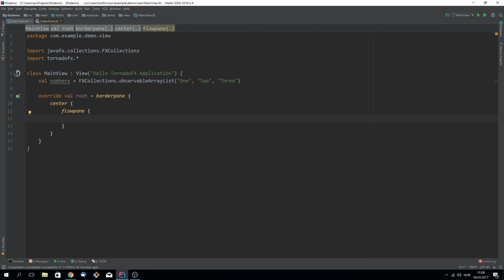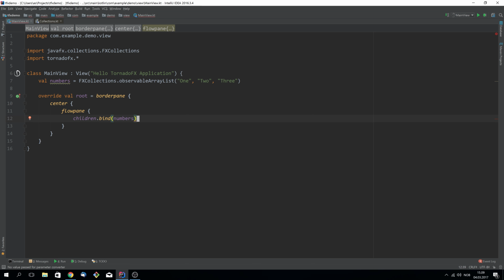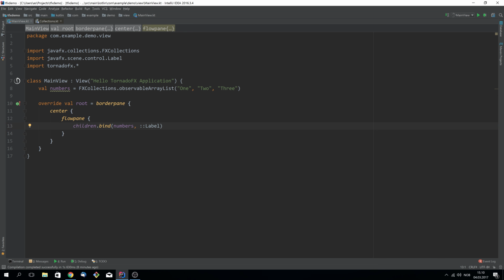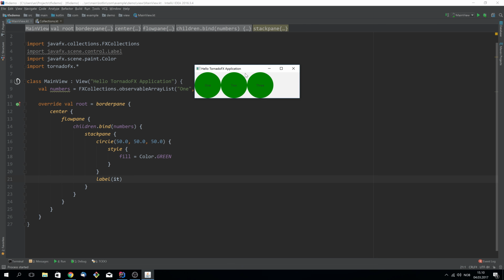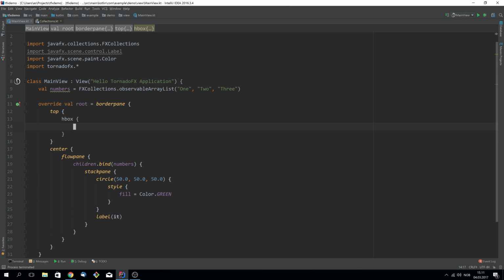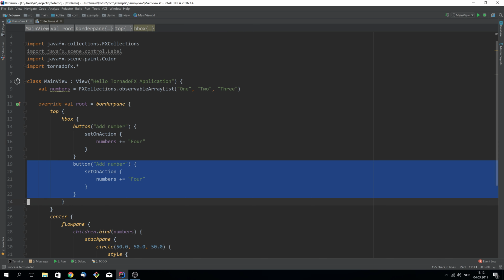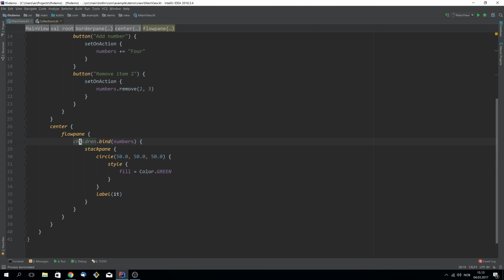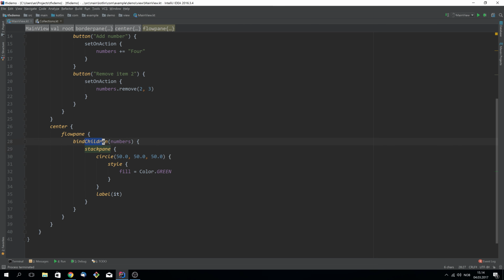Highly dynamic UIs with TornadoFX: Bind collections to layouts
Creating highly dynamic UI's that keep up with input data can be challenging. The collection binding and automatic conversion in TornadoFX can make this a breeze :)